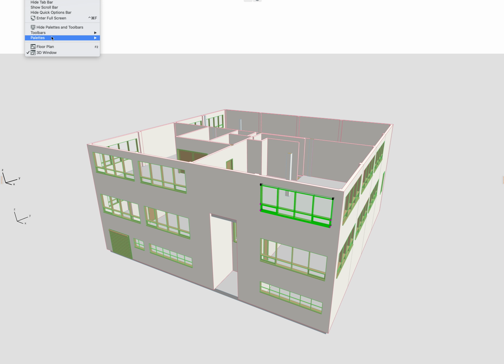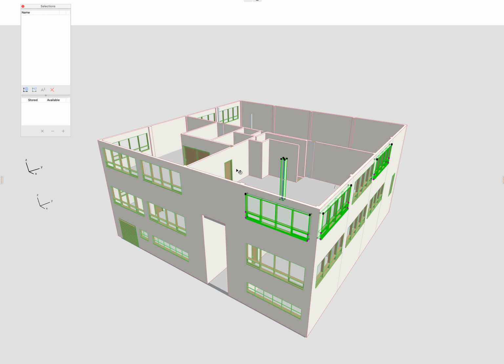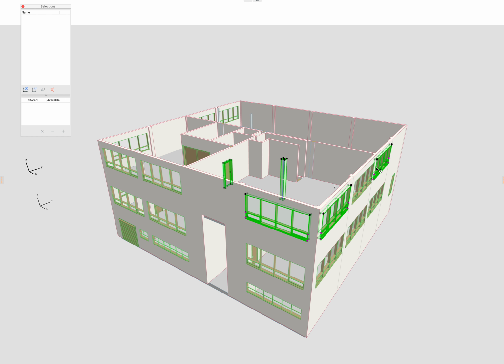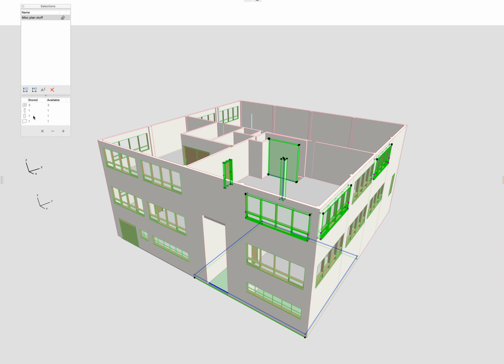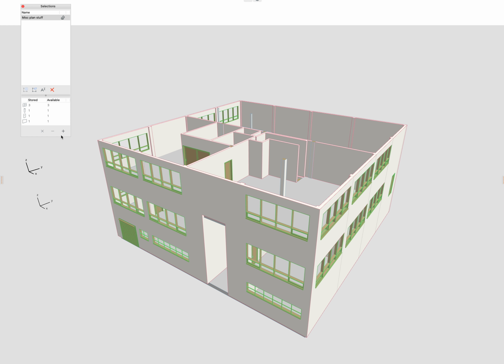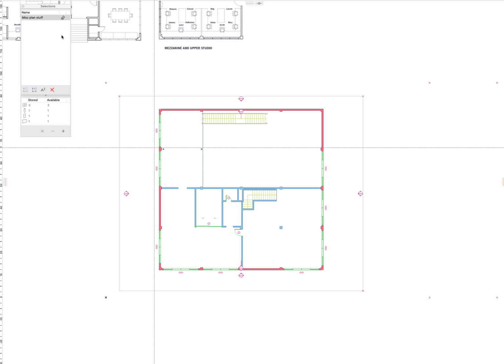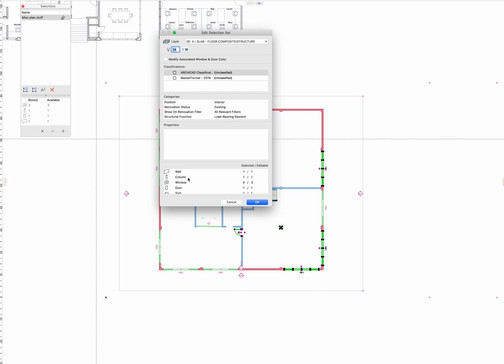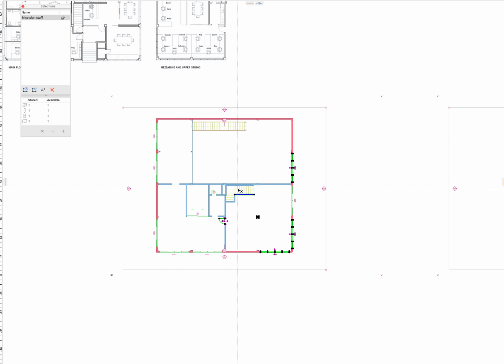Selections Palette - F4 Inverse?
Use the selections palette to store groups of elements and select them in any view they are visible for! This is an underutilized feature of ARCHICAD that can really boost up model efficiency!